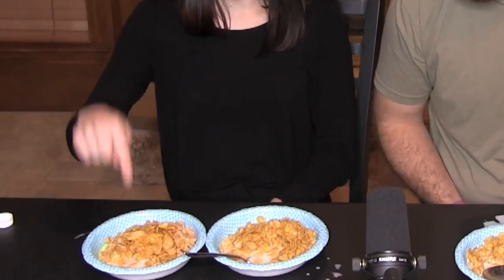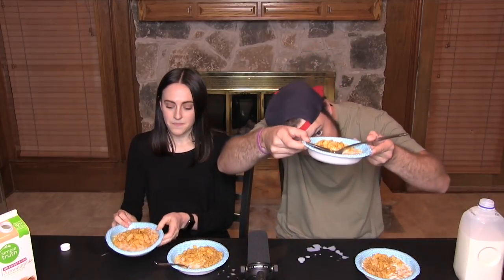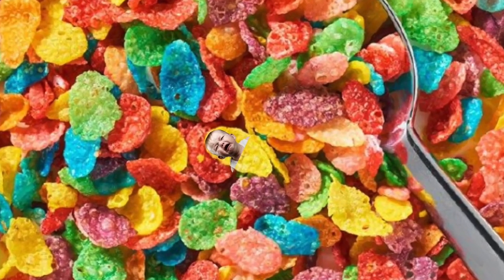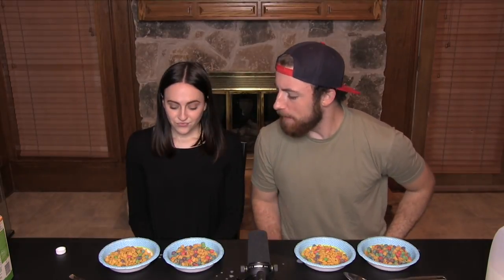Name Brand vs. Generic Cereal Taste Test